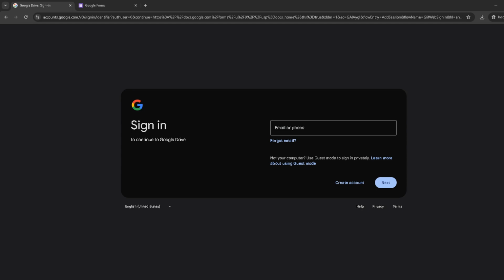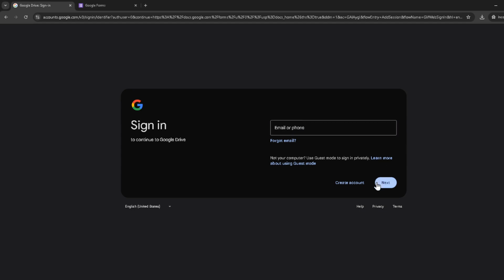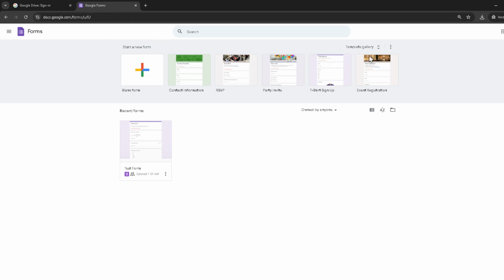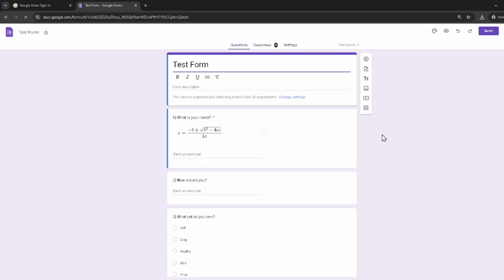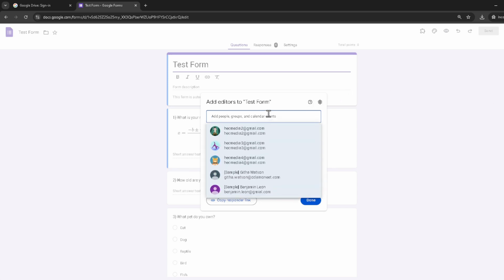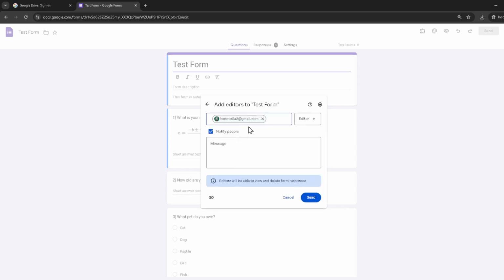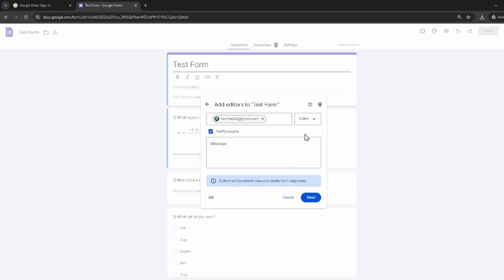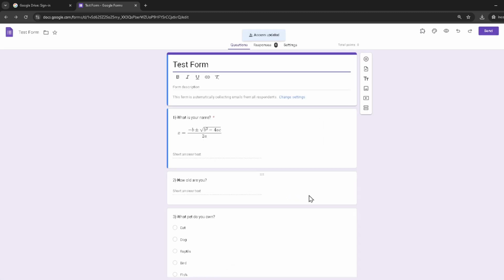How to Add Editor on Google Form (Full 2024 Guide)